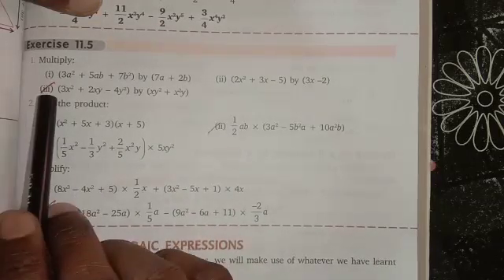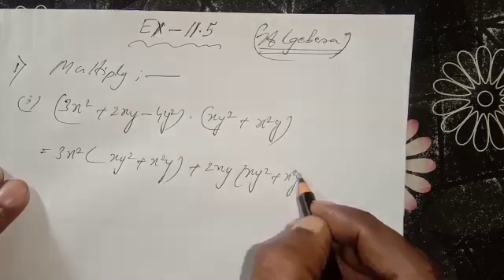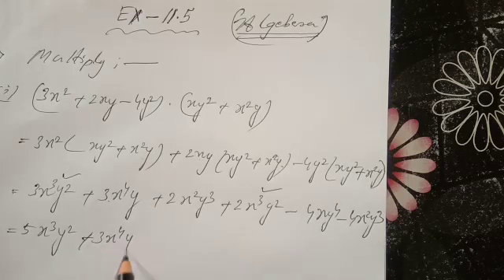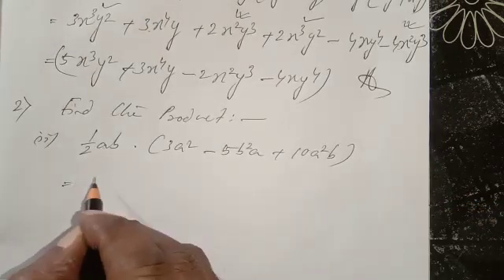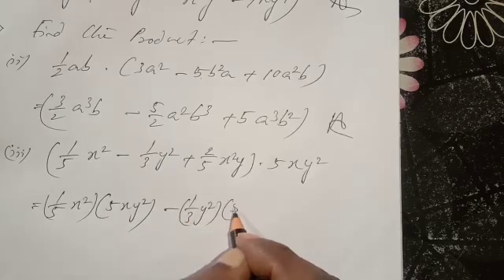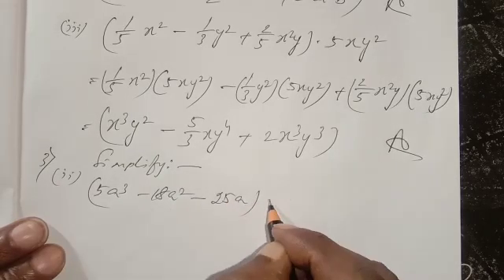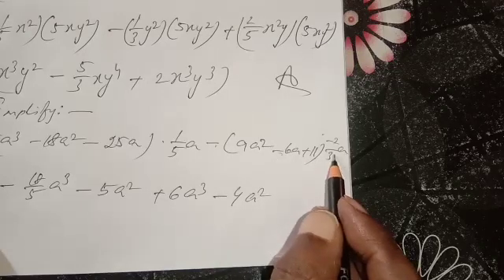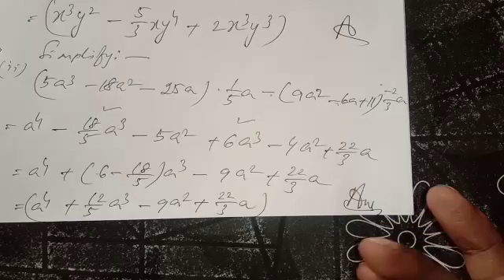Chapter = Multiplication of Algebraic Expression.